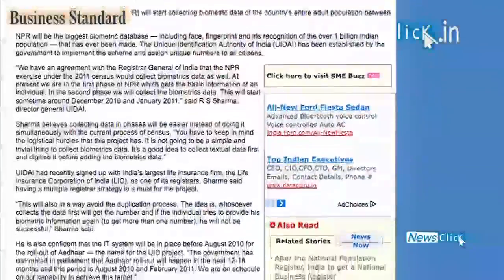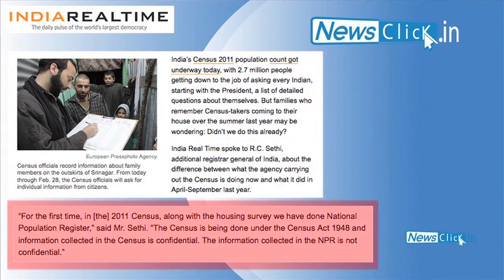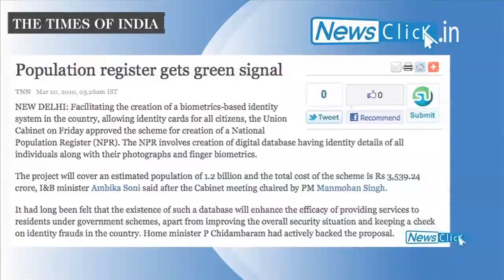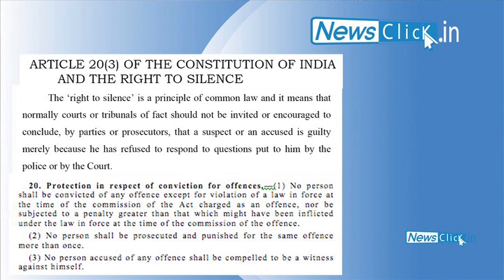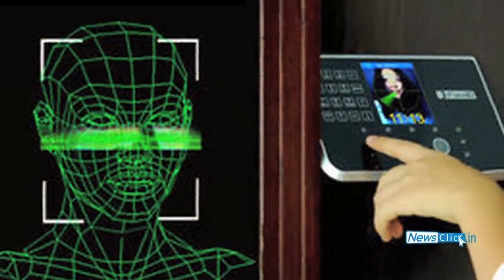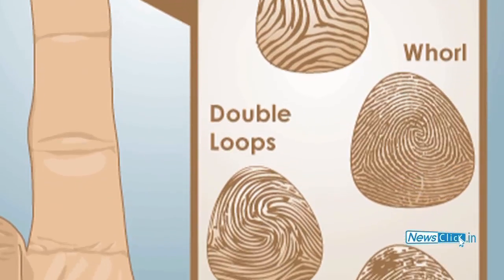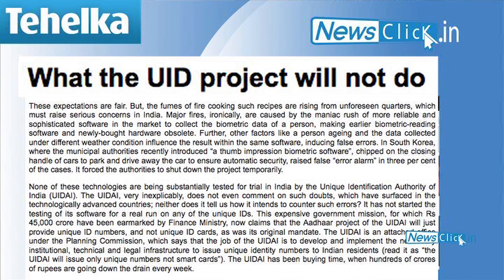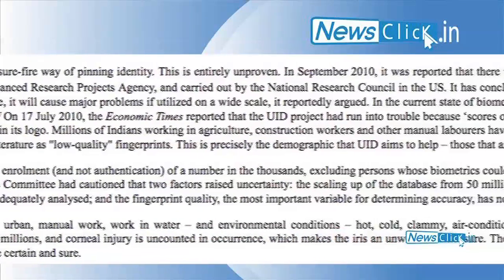Biometrics, Turning a 'Citizen' into a 'Subject': Usha Ramanathan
In the wake of controversies concerning the NATGRID and UID project involving collection of biometric data of the Indian population, noted law researcher Usha Ramanathan speaks to Newsclick about the politics behind this move.  This is Part I of the two-part interview.